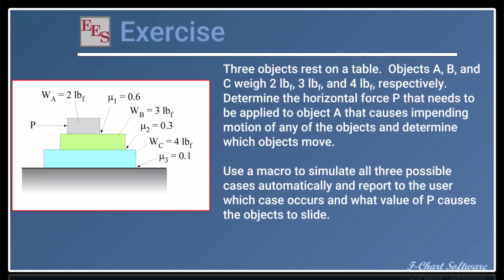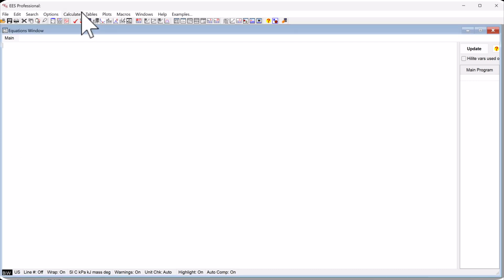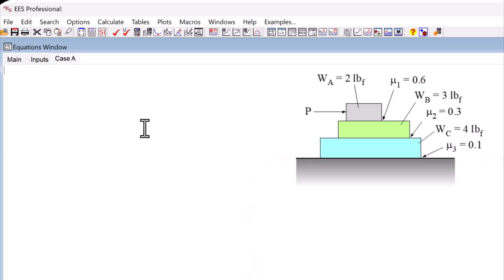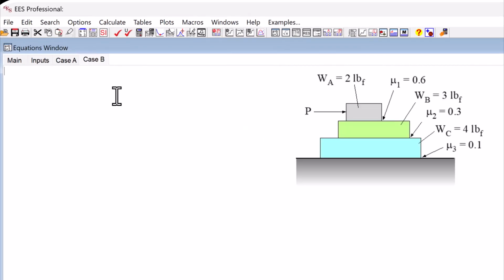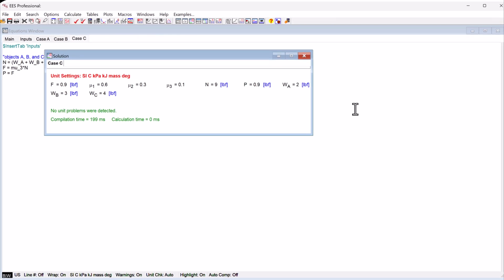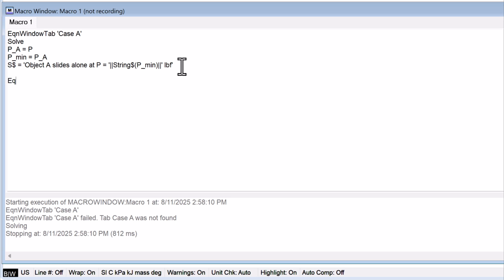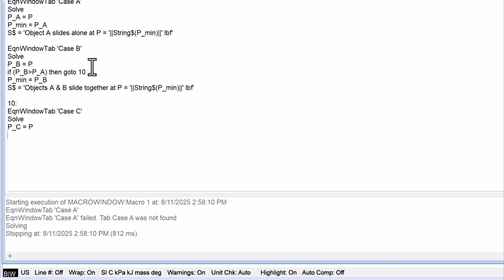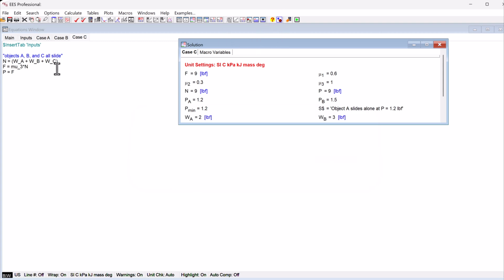Using Macros Exercise 2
This exercise shows how to use macro variables and logic as well as the MessageDialog macro command.
The EES file solution is:
00:00 Using Macros Exercise 2
00:20 Problem Statement
02:05 Creating the EES program
07:00 Creating the Macro